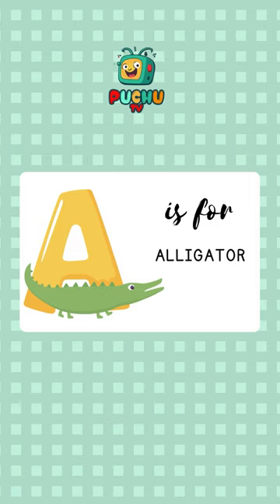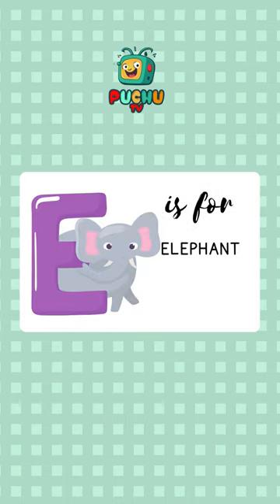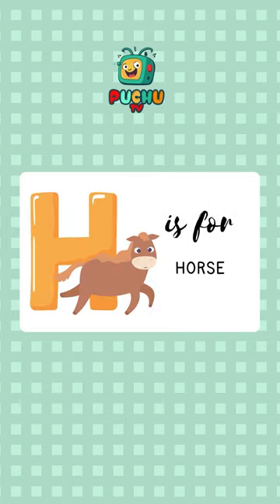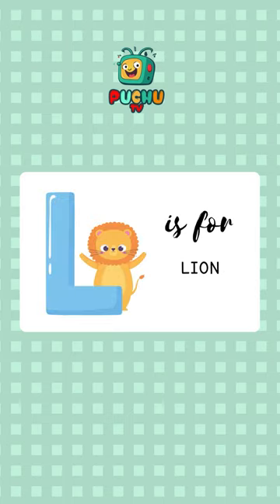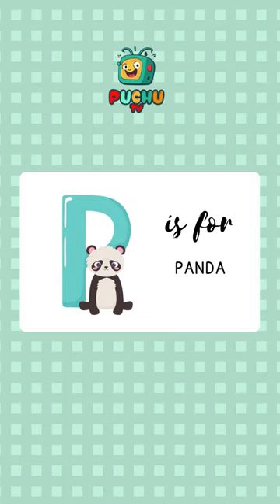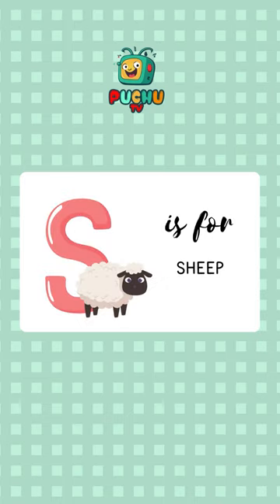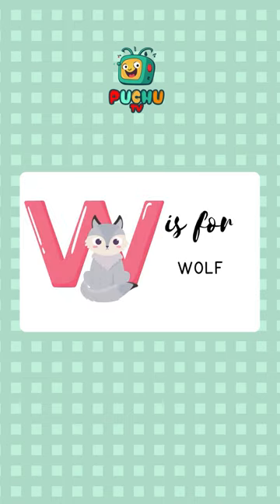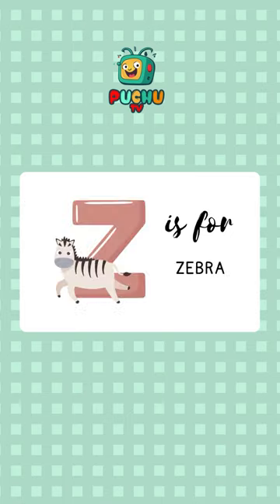Animal Alphabets for Kids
Explore the world of animals with our fun and educational Animal Alphabets for kids! This video is a delightful way for children to learn their ABCs while discovering fascinating animals from A to Z. Each letter introduces a new creature, accompanied by entertaining facts and colorful animations. Watch and enjoy as your little ones embark on an exciting alphabet journey with these adorable and captivating animals.